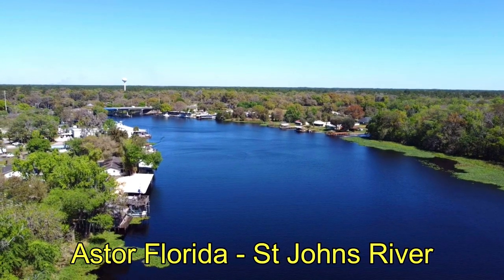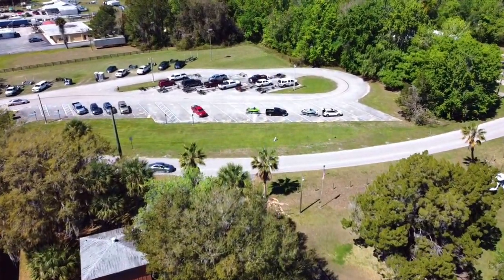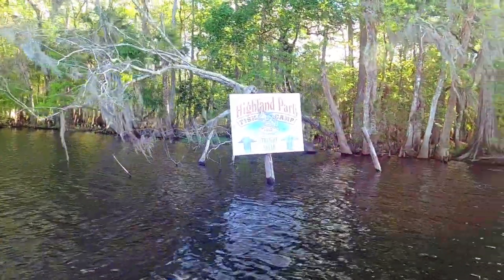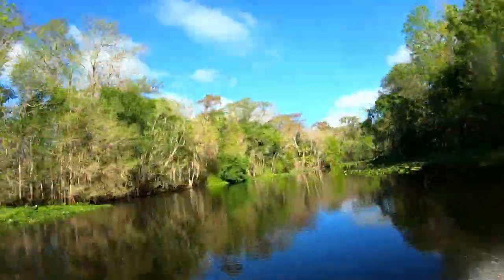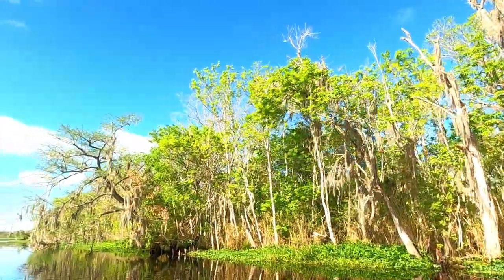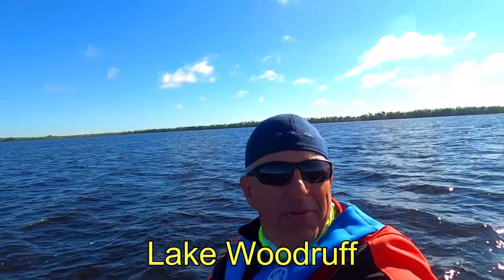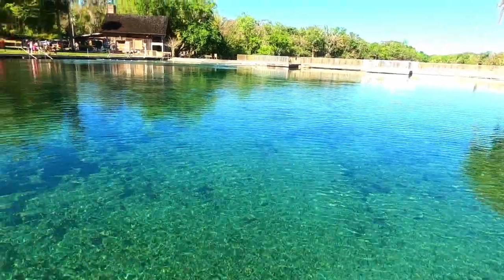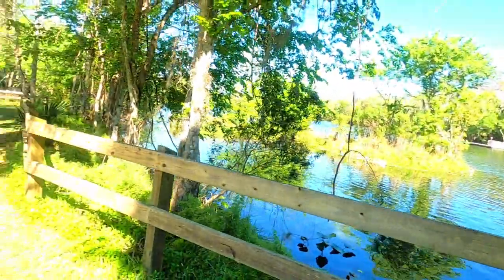Jet Ski the Norris Dead River to De Leon Springs off the St Johns River on Yamaha WaveRunners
Exploring the Norris Dead River between St Johns River and Lake Woodruff next to Woodruff National Wildlife Refuge enroute to De Leon Springs State Park.

43 Miles, 7+ gallons of fuel used, 6.3 MPG

Baseball hat by Connie Taylor!

Anchor: I use a 1Kg blue nylon Cooper anchor with an 8 foot chain and 20’ nylon anchor line. You can order from EBAY and it ships from Michigan for US customers. Fantastic product!

Cameras: Iphone 11Max pro Currently using Hero 5 , 7 and 8 Go Pro Cameras (Amazon)

Navigation: Lowrance Elite TI2 with USA/Canada Navionics Mapset and iPhone 11 Max Pro with Navionics App (Apple App Store)

Boating Marine radio: Standard Horizon HX890 Handheld VHF Navy Blue - Floating 6 Watt Class H DSC Two Way Radio (Amazon)

Dive Knife: Promate Scuba Diving Snorkeling Sharp Tip Stainless Steel Knife (5" Blade) (Amazon)

- Air Horn: Walmart or Amazon